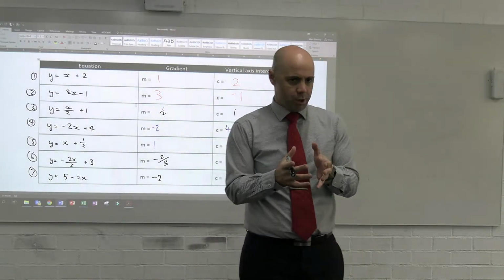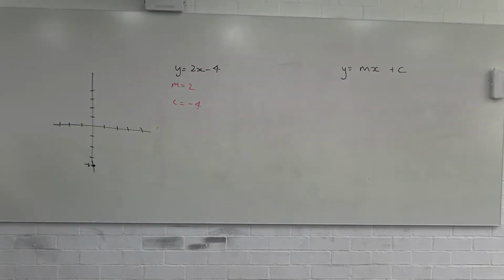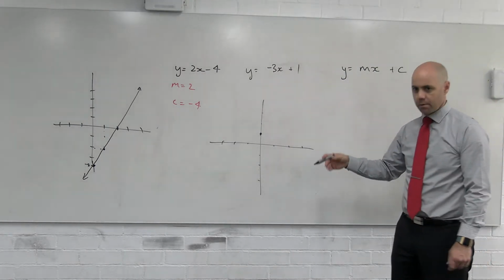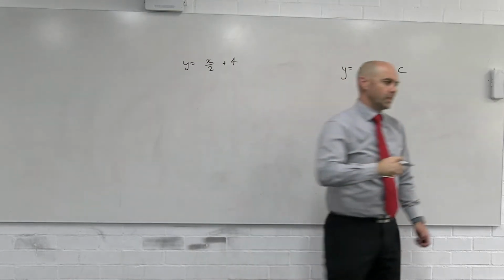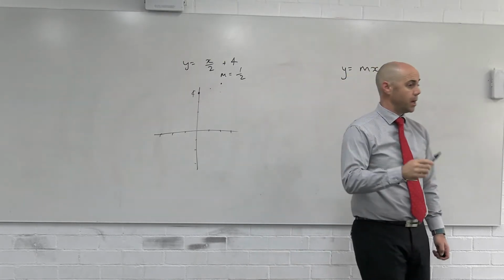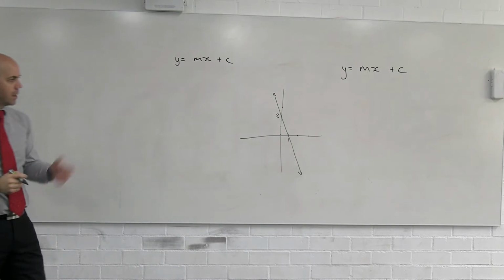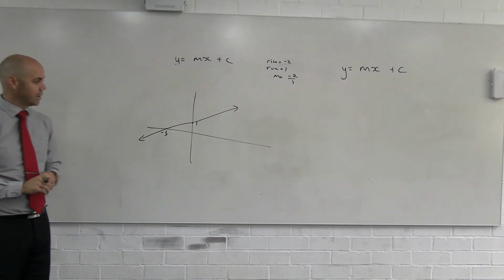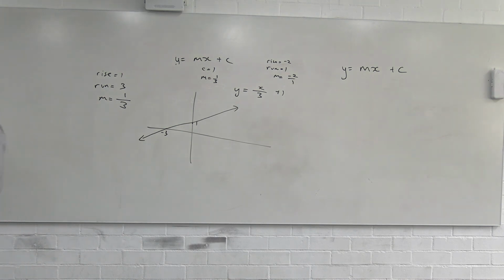BMM - Gradient-intercept form of equations (Prelim Standard)